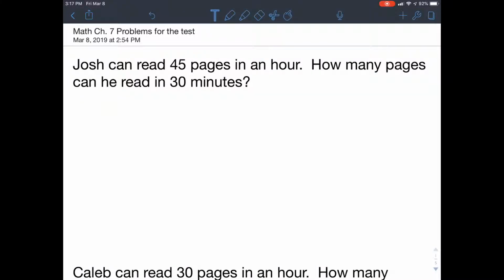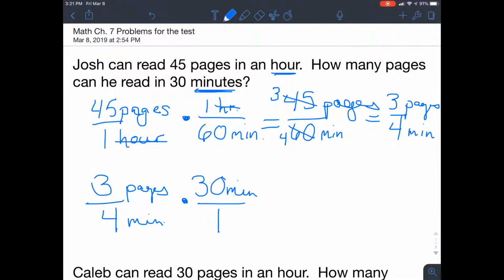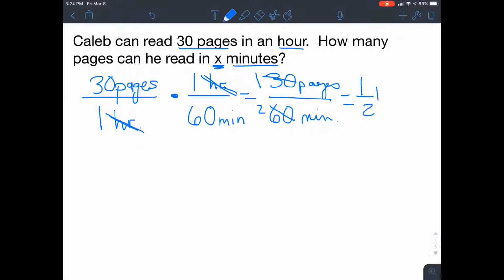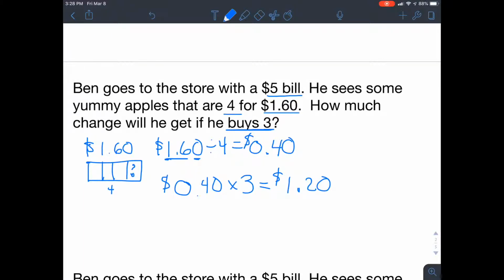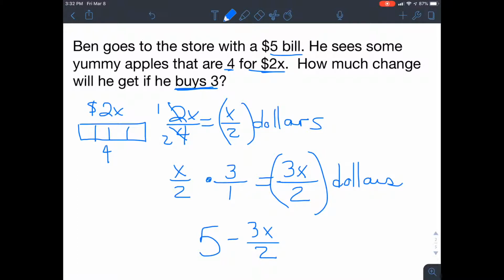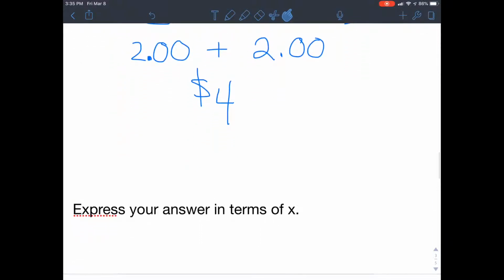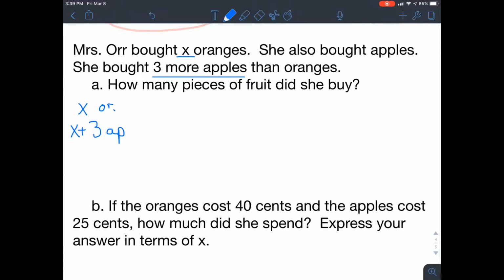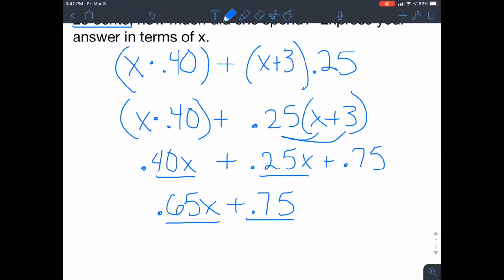Math Ch. 7 Problems for the test